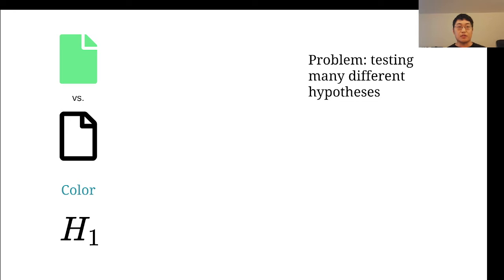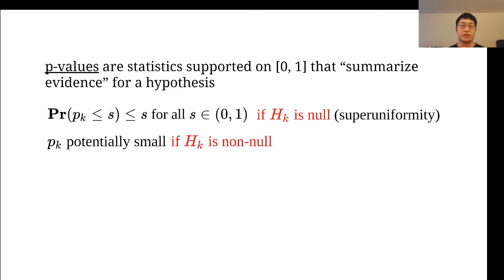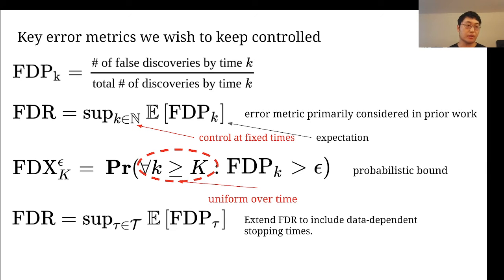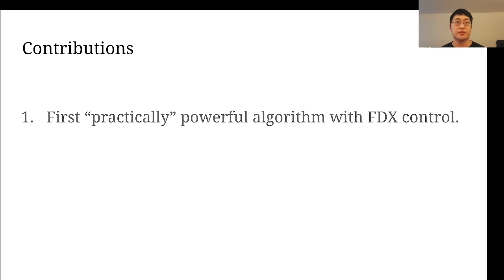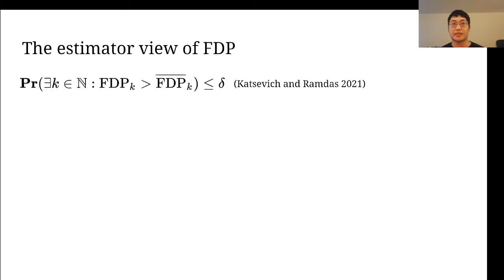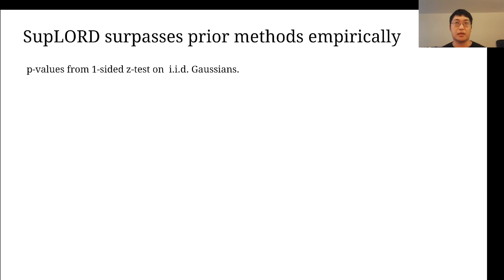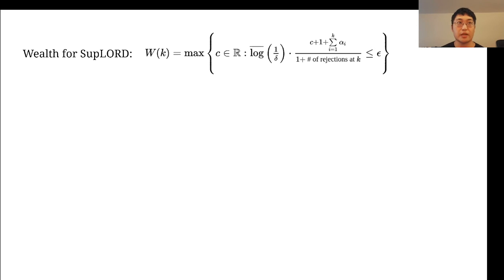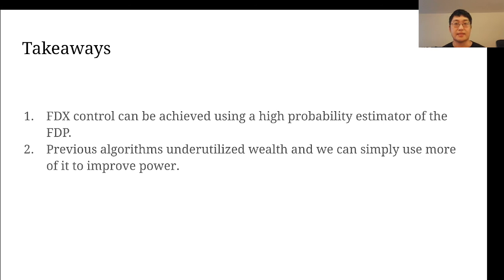Dynamic Algorithms for Online Multiple Testing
Ziyu Xu (Carnegie Mellon University), Aaditya Ramdas (Carnegie Mellon University)